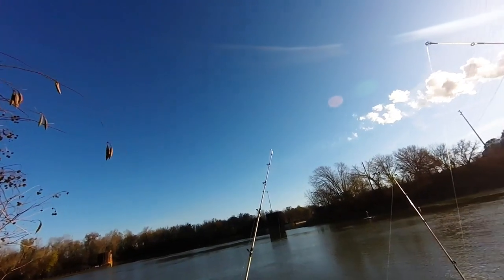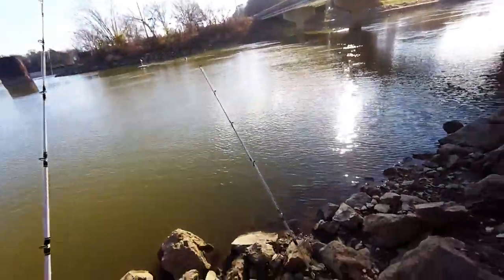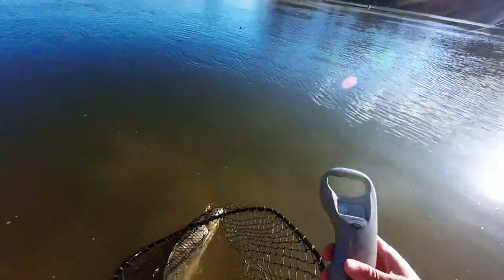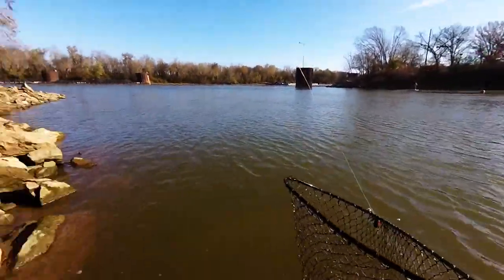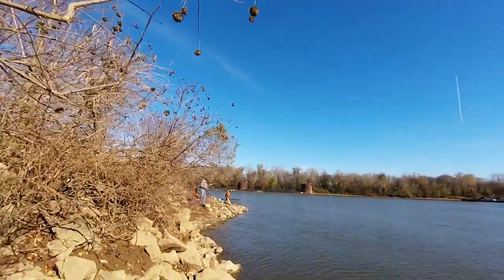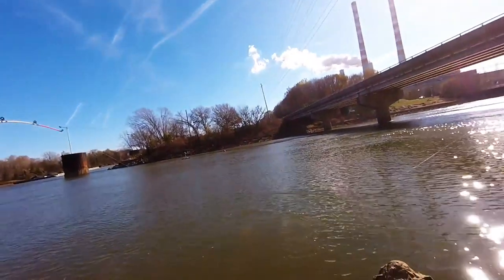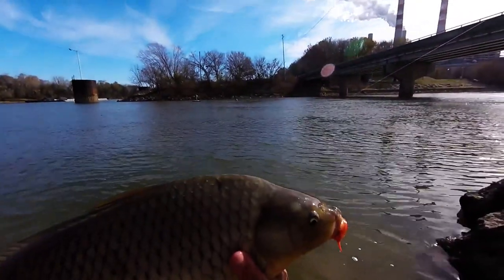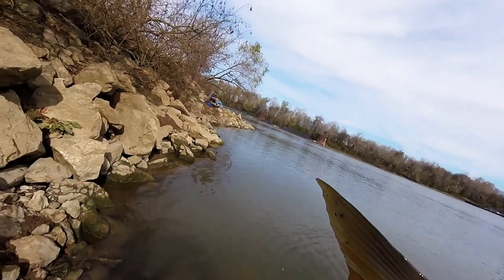Constant hot carp action on sweet corn!!!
Great day of action for big carp. Had a blast fishing for them with strawberry jello flavored sweet corn.